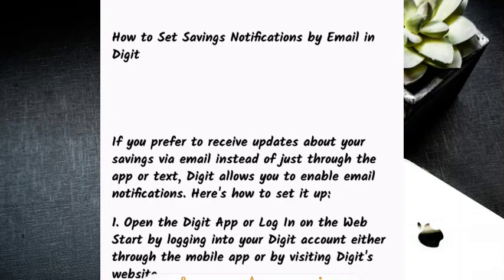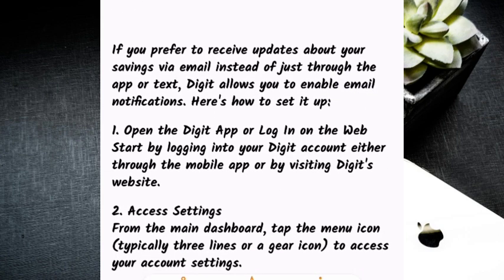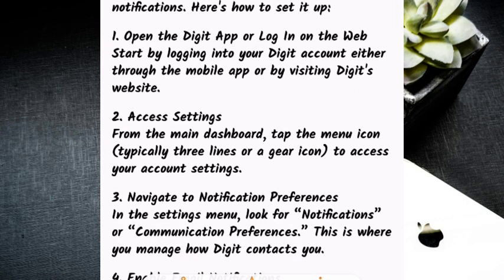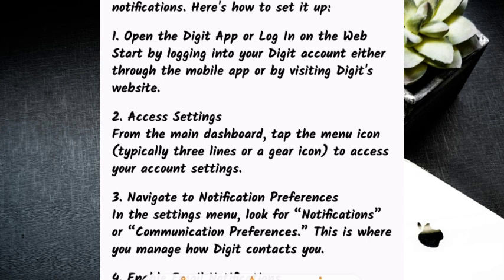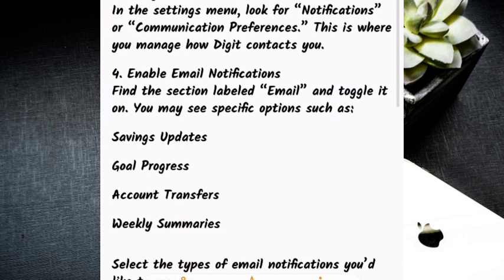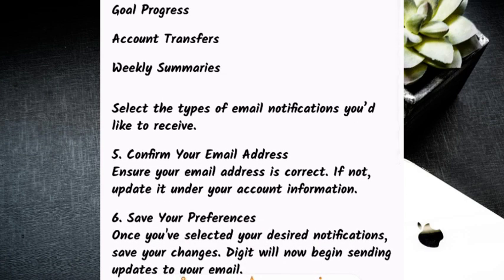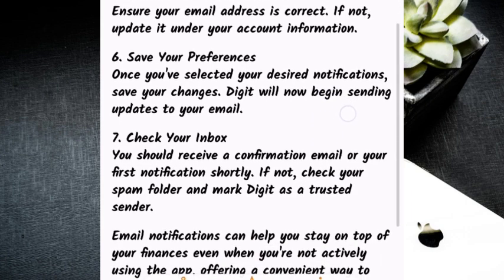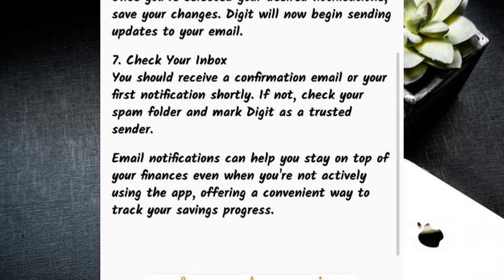HOW TO SET SAVINGS NOTIFICATIONS BY EMAIL IN DIGIT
In This Video, you will learn about HOW TO SET SAVINGS NOTIFICATIONS BY EMAIL IN DIGIT